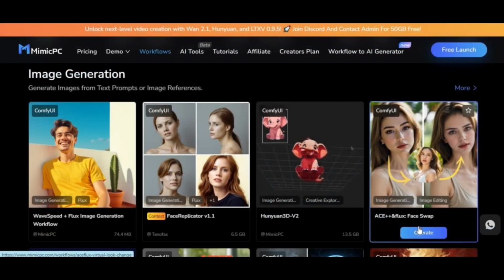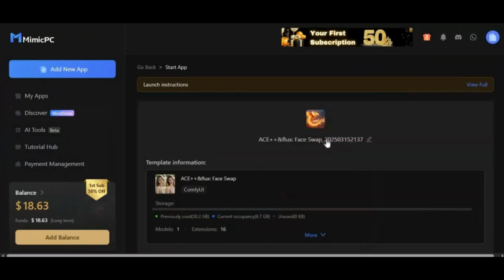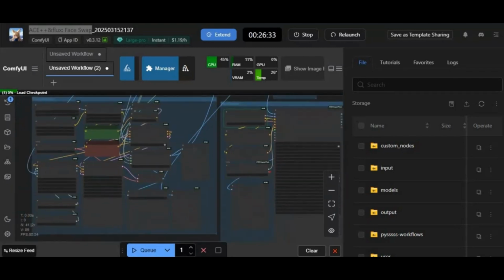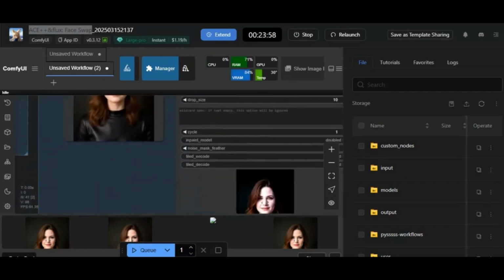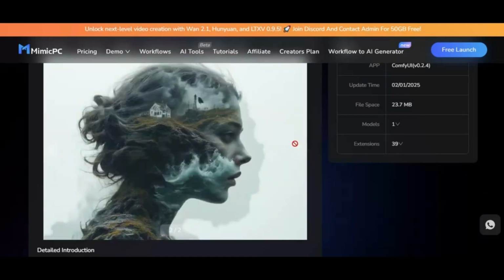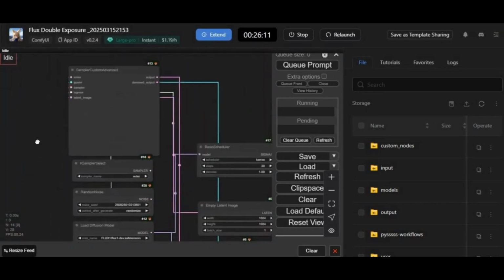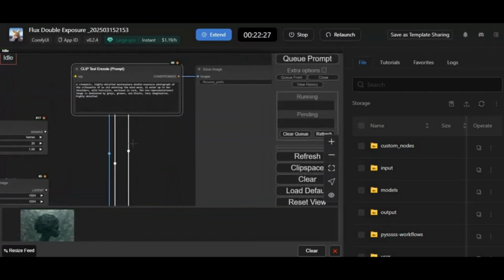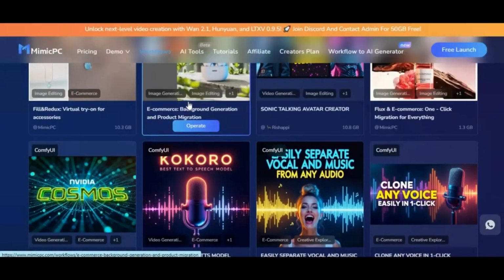MimicPC: Run Any AI Workflow Online – No GPU, No Limits! 🚀🔥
Want to run powerful AI tools without a high-end GPU? MimicPC lets you access all famous AI workflows directly on the cloud! No expensive hardware, no complex setup—just pure AI magic.

🔹 Run Face Swap, Deepfake, AI Art & More
🔹 Works Seamlessly on Any Device

Don’t miss out—experience AI without limits! 🌟